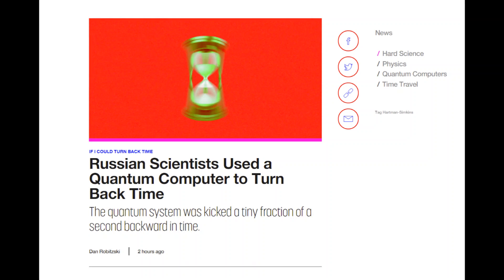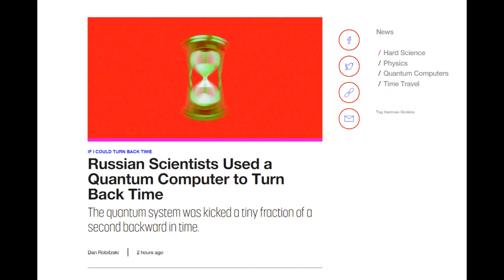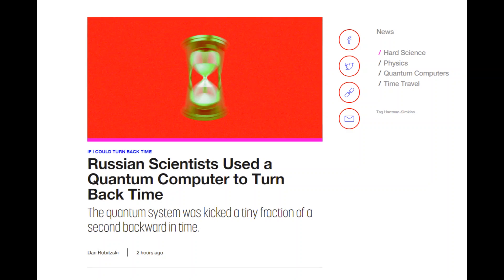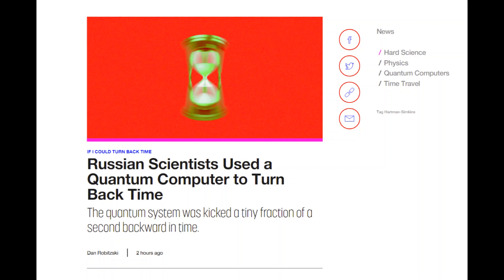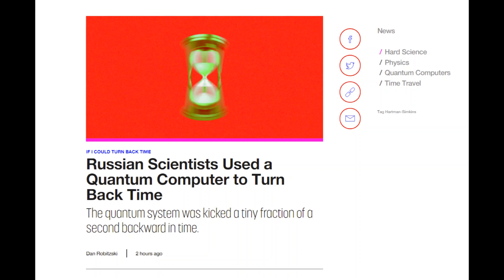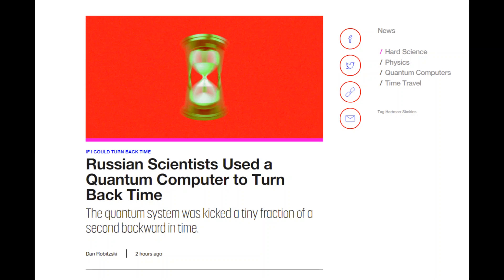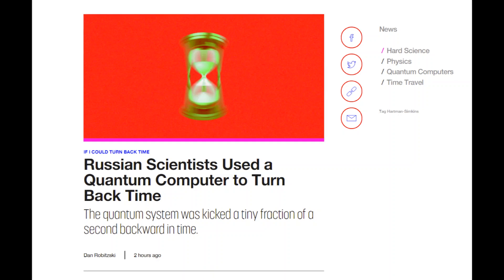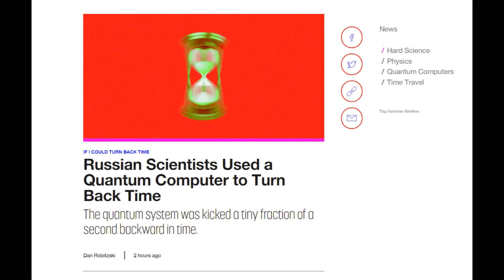Russians Reverse Time! What Does This Mean?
Russian Scientists Used a Quantum Computer to Turn Back Time.
What are the repercussions of the Military Industrial Complex getting there hands on this technology. The Scientists original intent may be well, but we have seen historically what the technology like this has been used for.